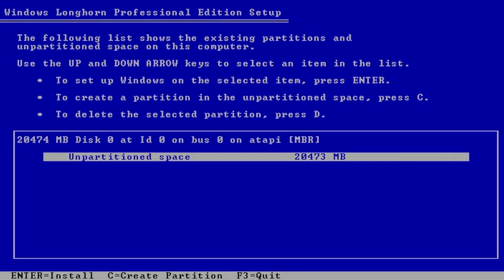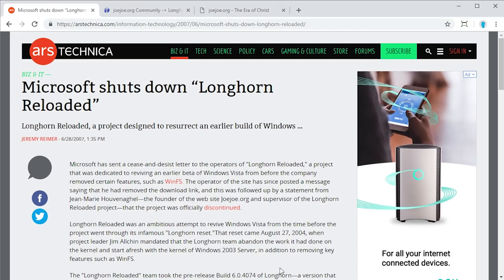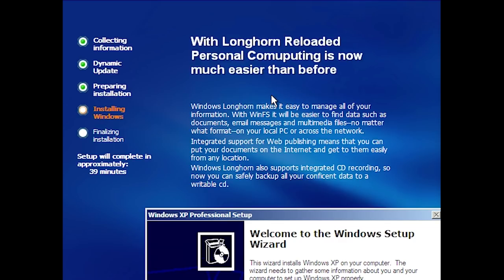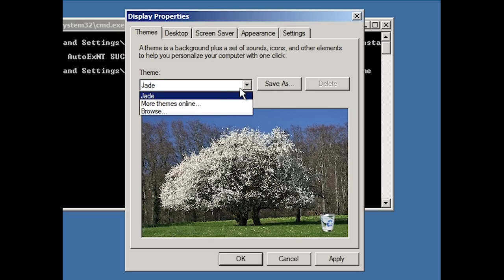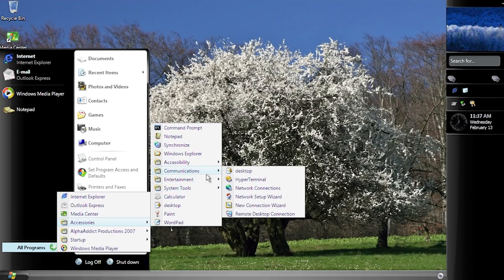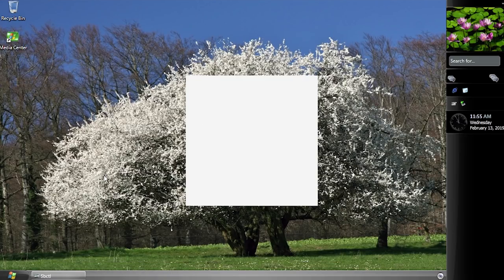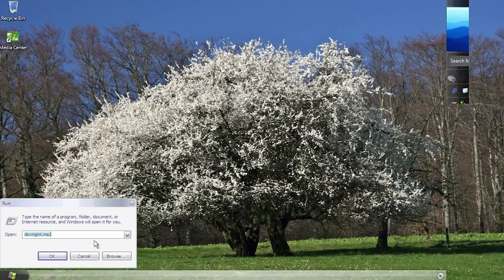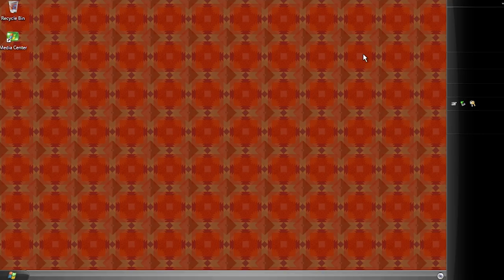Longhorn Reloaded - An Attempt at Reviving Build 4074 (Overview & Demo)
Welcome back to another Unofficial Windows Version video! Today we'll be taking a look at Longhorn Reloaded, a user made project that actually got the attention from Microsoft. The project was created to preserve the Pre-Reset Longhorn experience by making build 4074 more stable to use. Microsoft eventually sent a cease and desist letter to the developers, asking them to stop distributing Longhorn Reloaded on their web site, essentially ending the project's development.